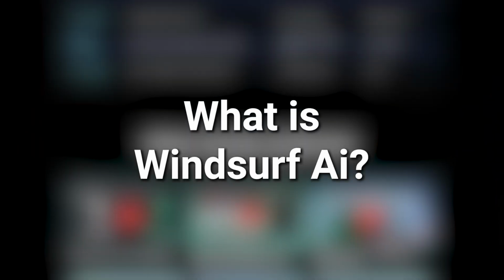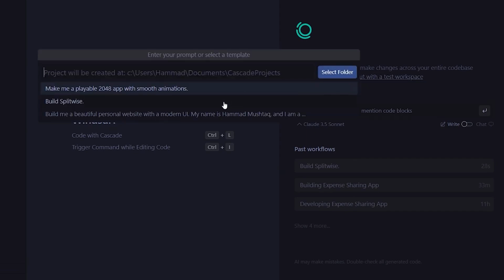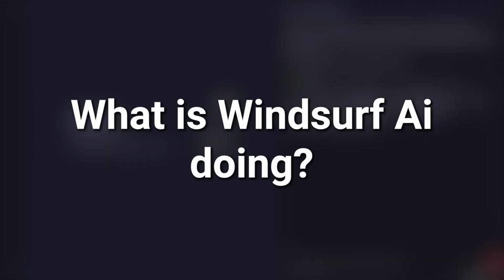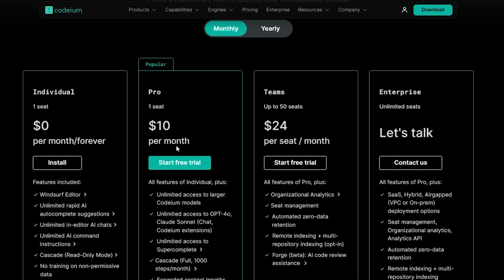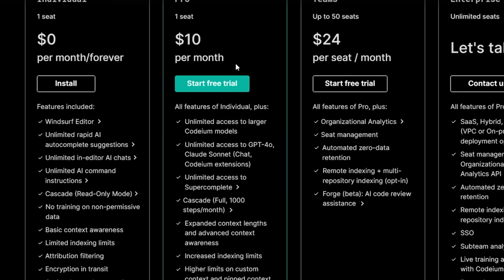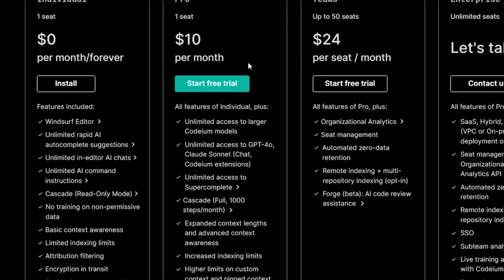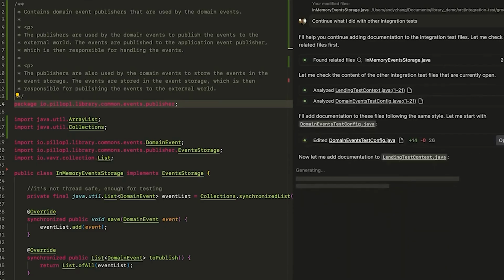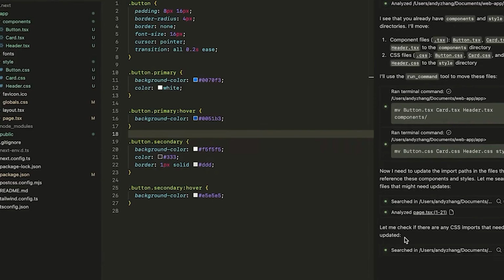Windsurf AI - Ai review tool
Windsurf AI: The Ultimate AI Coding Assistant for Developers!

Windsurf AI is changing the game with AI-powered agents and co-pilots designed to supercharge your coding workflow. This next-gen IDE from Codeium enhances development with smart automation, multi-file editing, in-line commands, and Cascade Memories for deep contextual awareness. Whether you’re refactoring, debugging, or streamlining projects, Windsurf AI makes coding faster and more intuitive. Discover pricing plans, key features, and how to integrate it into your workflow today!

Timestamps:
0:00 introduction
0:16 timestamps
0:14 What is Windsurf AI?
0:39 What is Windsurf AI doing?
1:09 Price
1:47 How to Use Hailou AI?